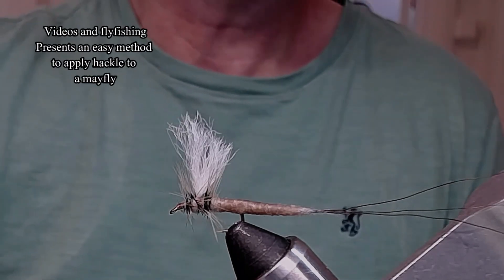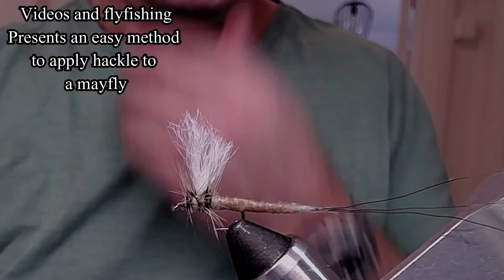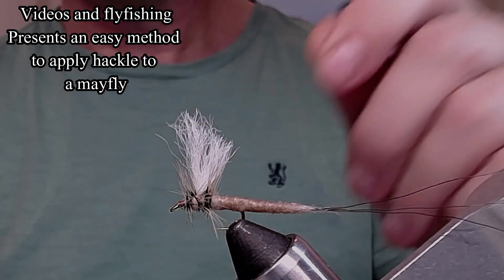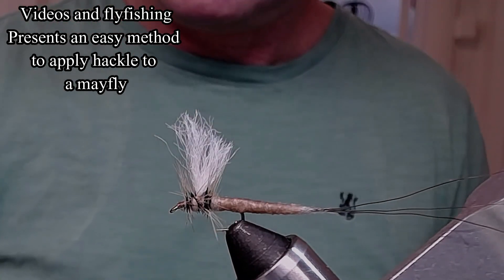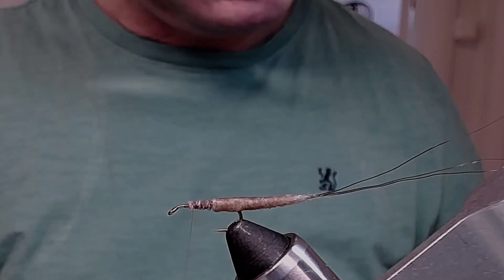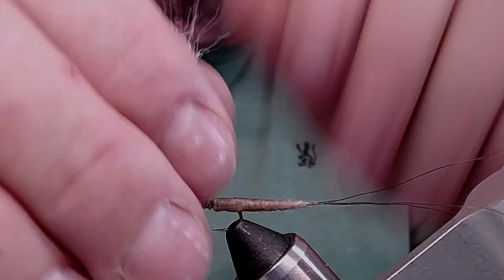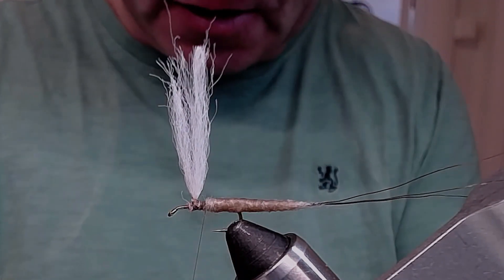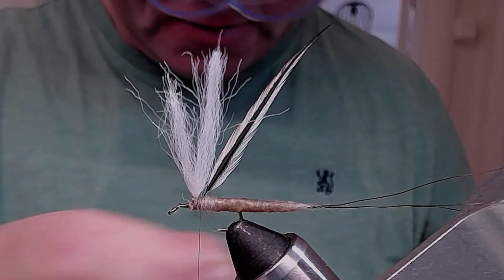Mayfly with a easy hackle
How to apply hackle on a large Mayfly Easy